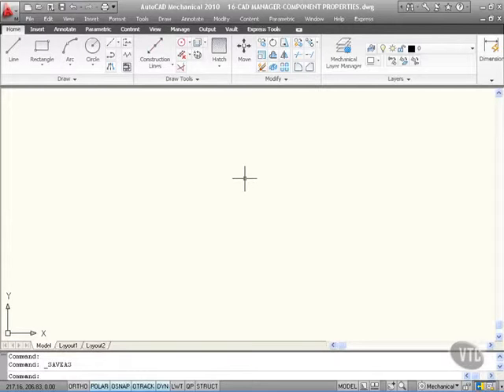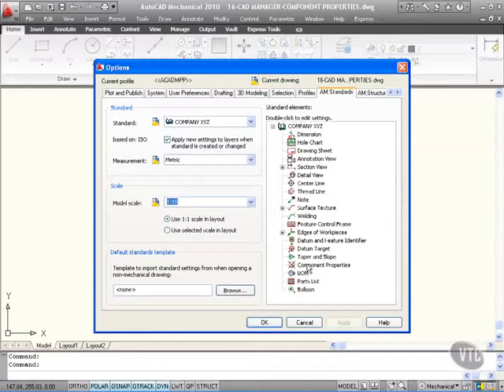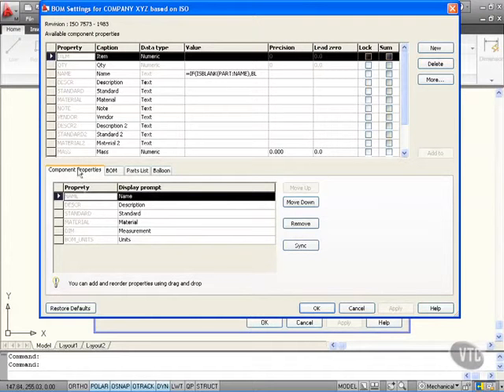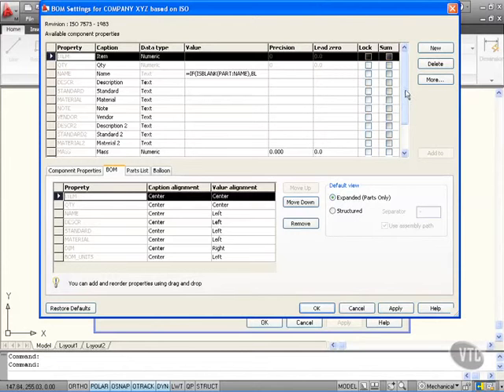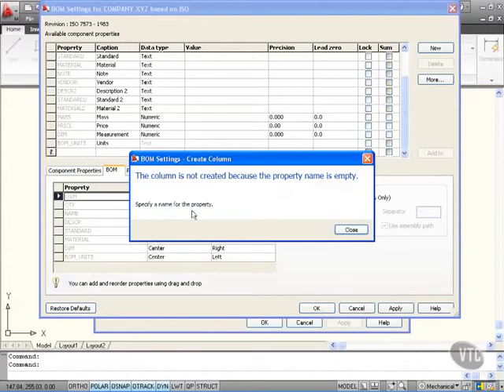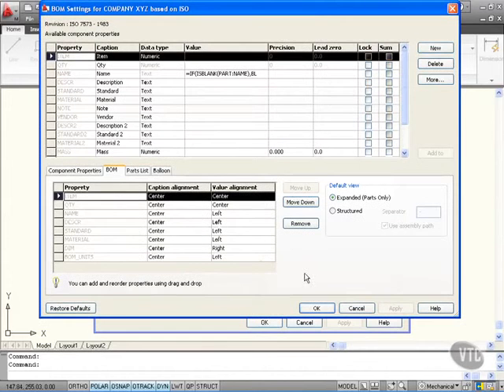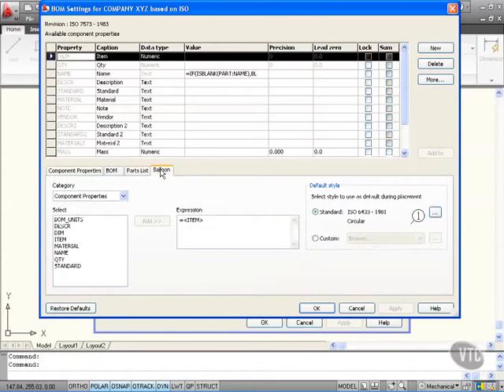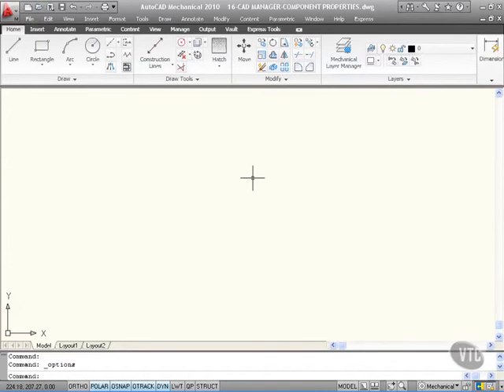16 05 Component Properties & BOM